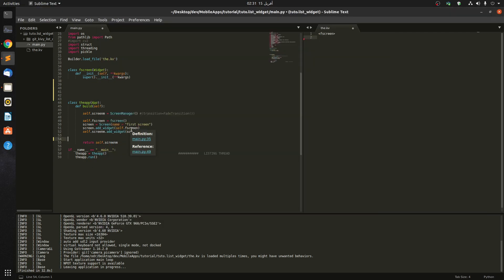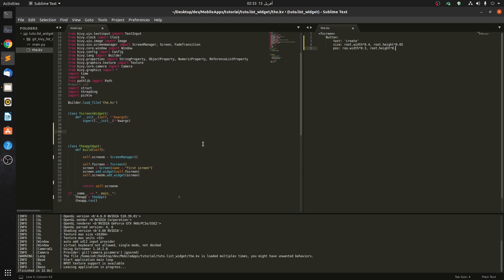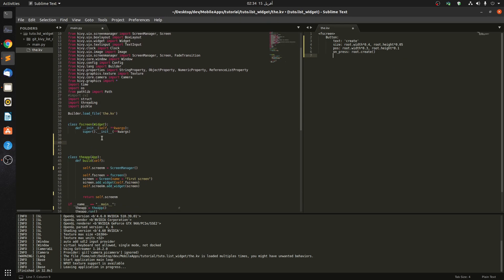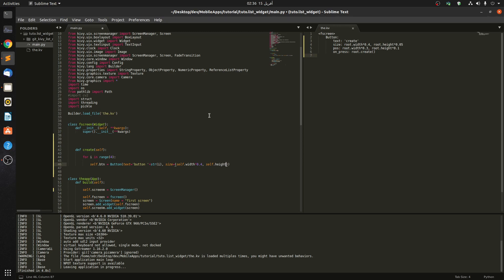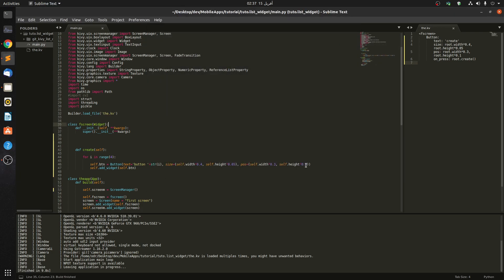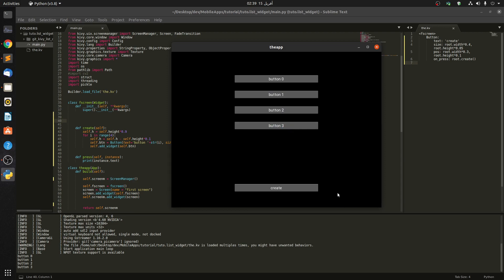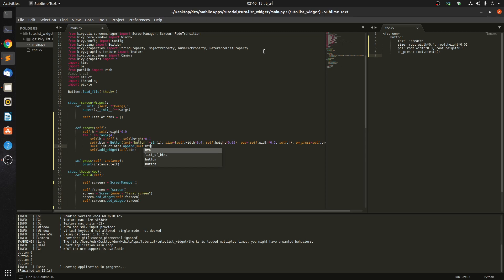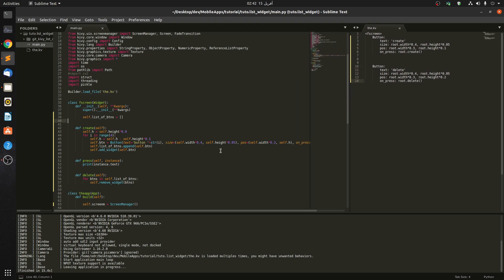kivy create a list of buttons (list of widgets)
At the end u will learn how to create multiple widgets and keep track of them.